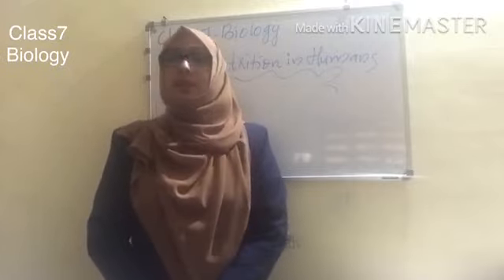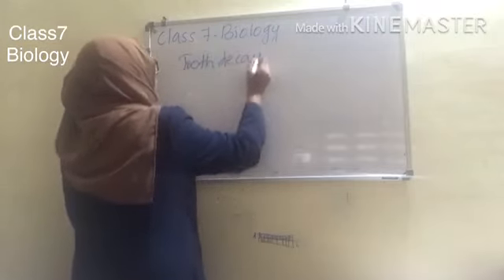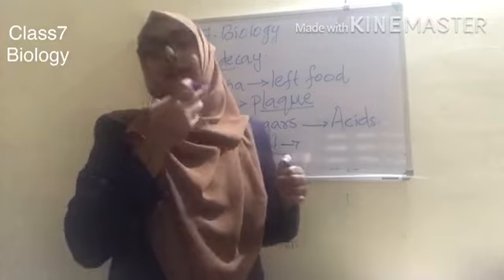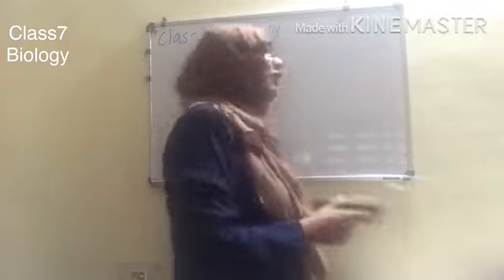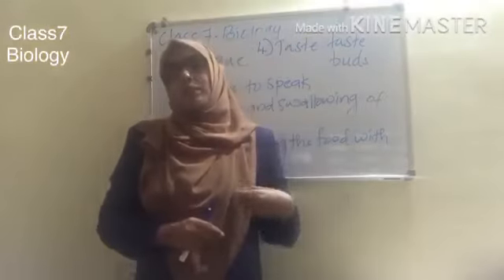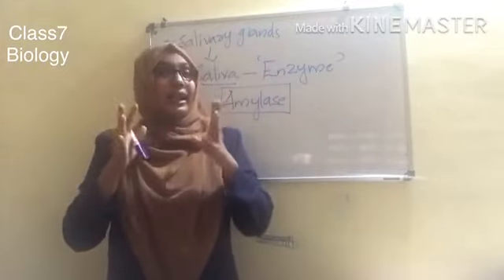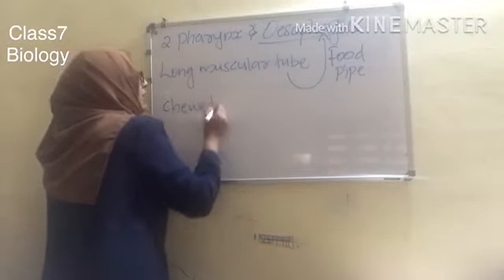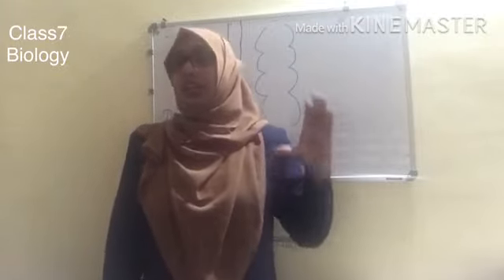CLASS VII BIOLOGY 21-08-2020